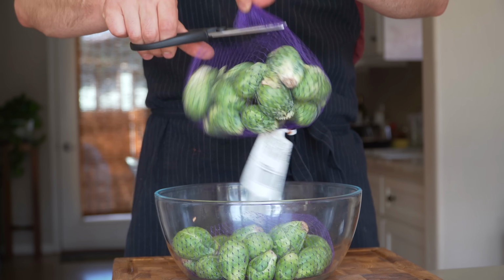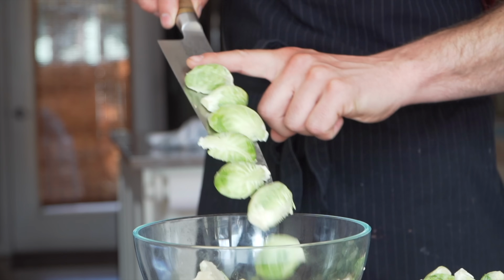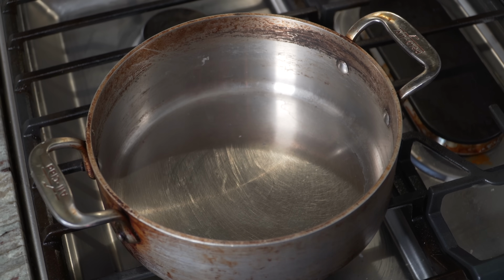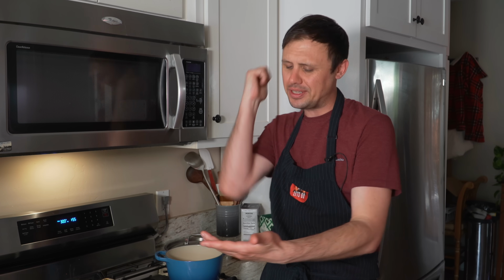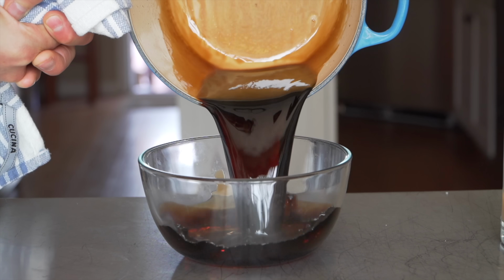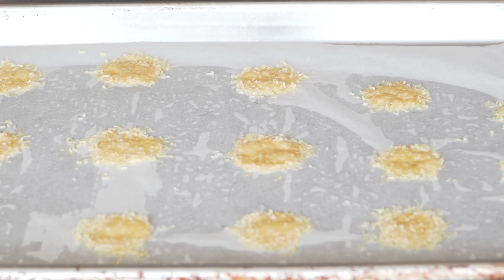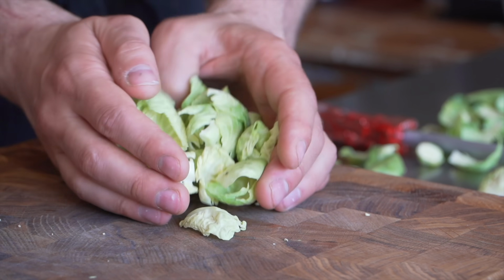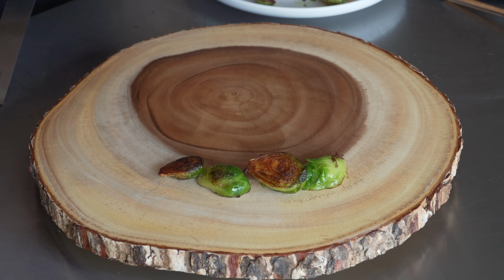Once You Try Brussels Sprouts This Way There Is No Going Back (2.0 Version)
I already taught you how to properly cook the mighty brussels sprouts, now it's time to take it to a whole NEW LEVEL.

Kitchen Products I own and love:
D5 Allclad Pan
Benriner Extra wide mandoline
Vitamix Blender
Breville Barista Express Espresso Machine